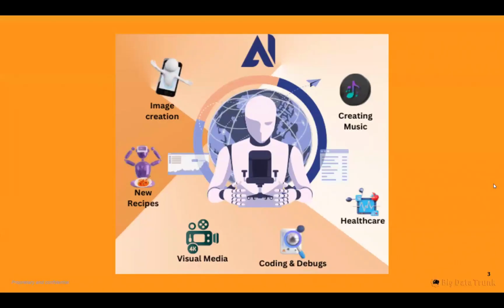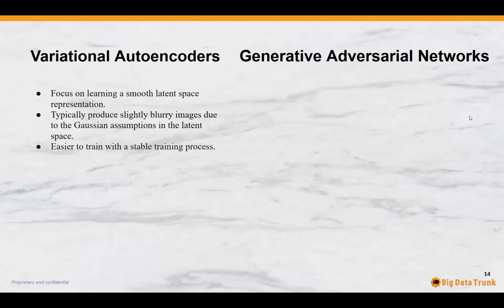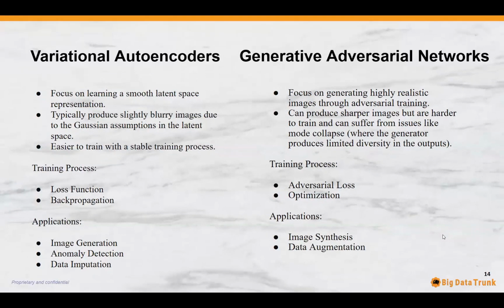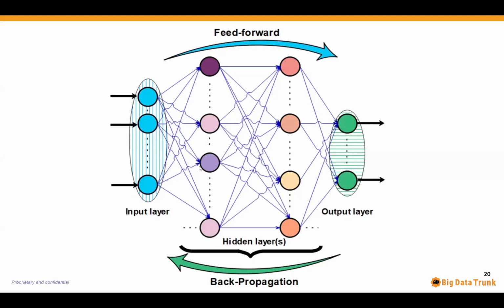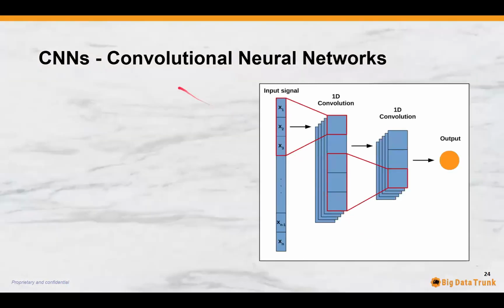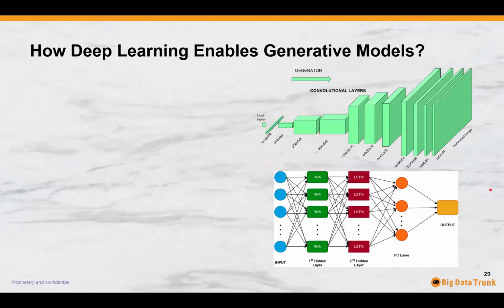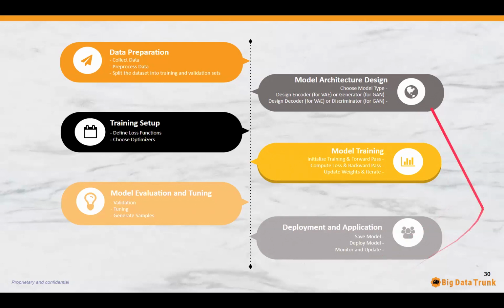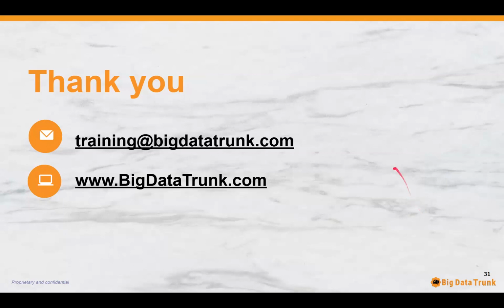Free Webinar Generative Models and Deep Learning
/ bigdatatrunk
For high-quality videos focused on different areas:-
Artificial Intelligence
Data Science
Big Data
Block Chain

3. Facebook -

 / bigdatatrunk.  .
4. LinkedIn -

 / big-.  .
5.Twitter -